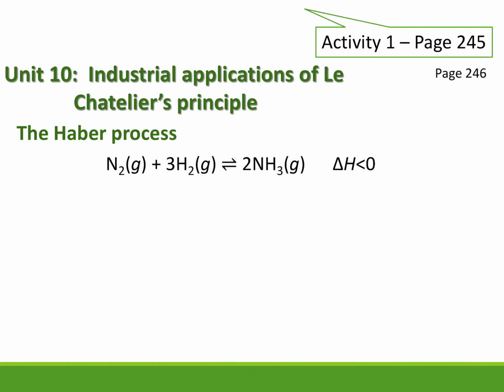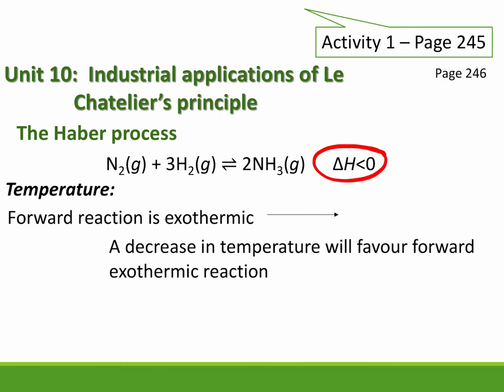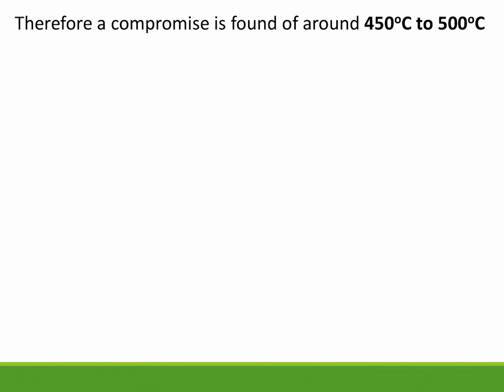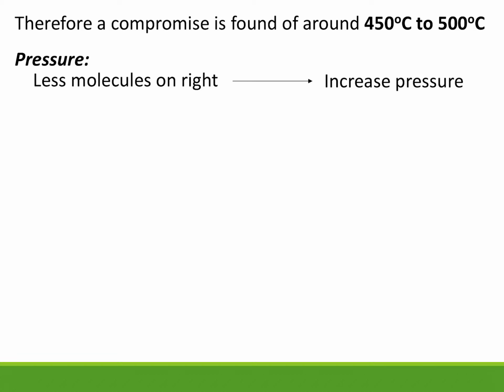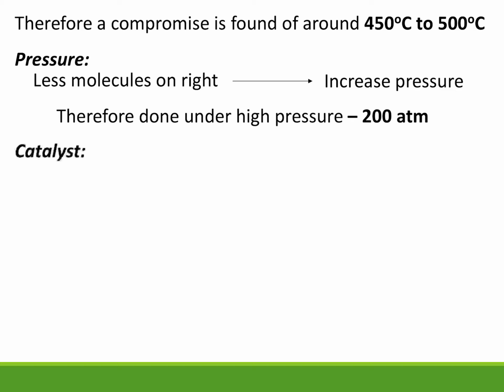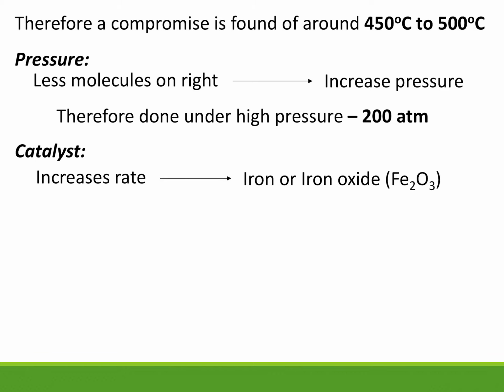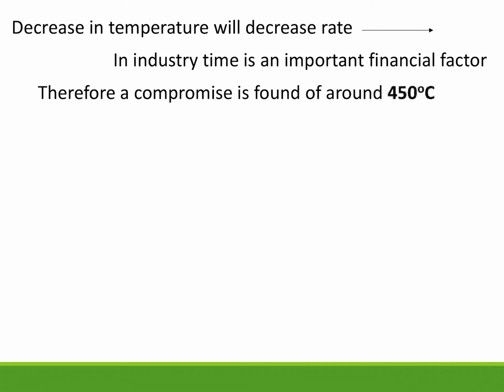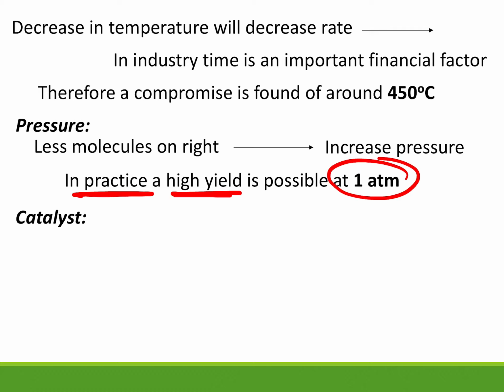Chemical Equilibrium Industrial Applications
Grade 12 - Chemical change - discussion of how Le Chatelier's principle is applied to industrial processes